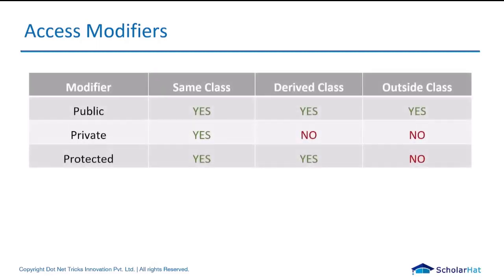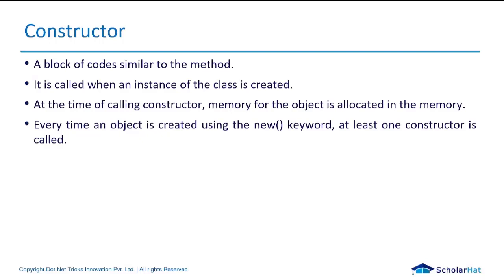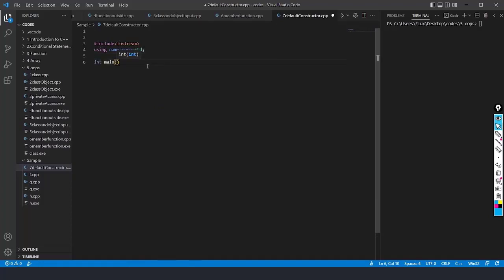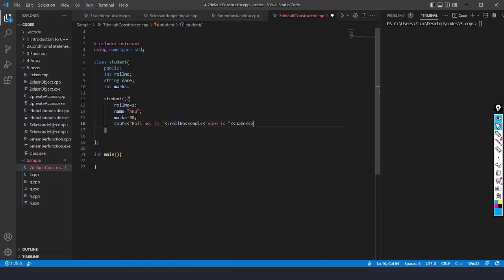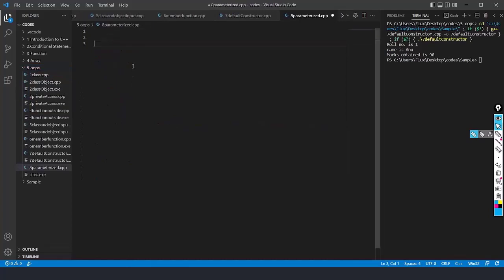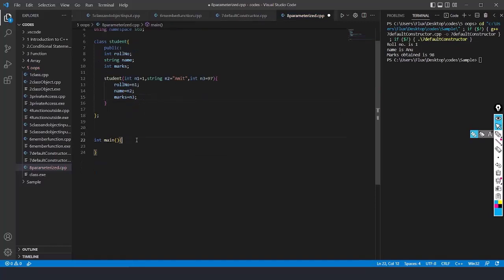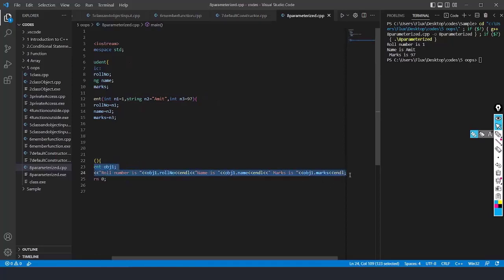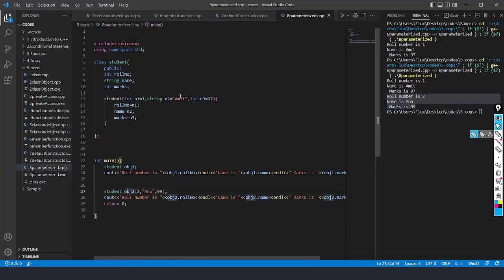Constructor in Cpp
In today's tutorial, we're embarking on a journey to unravel the intricacies of constructors in C++.

Constructors play a pivotal role in object-oriented programming, and understanding them is crucial for crafting well-structured and efficient C++ programs. Join us as we explore the fundamentals of constructors and provide practical examples to solidify your knowledge.

🤔 Why Mastering Constructors Matters:

Understanding constructors is foundational for anyone venturing into C++ programming. They are the gatekeepers of object creation, responsible for setting the initial state of objects and preparing them for use in your programs.